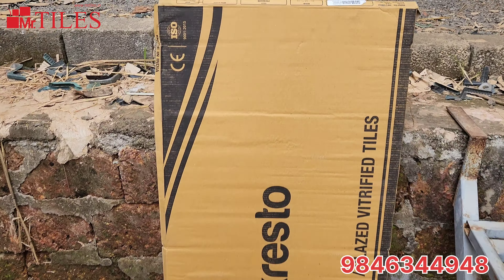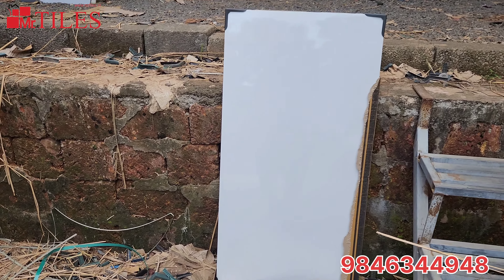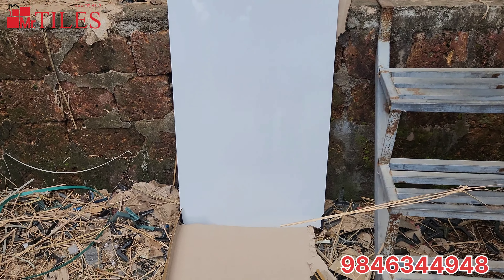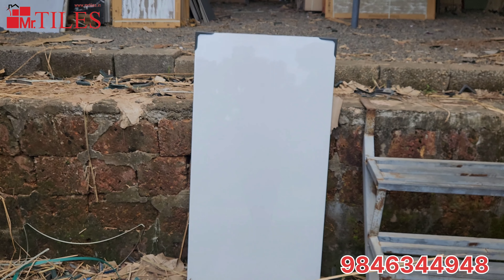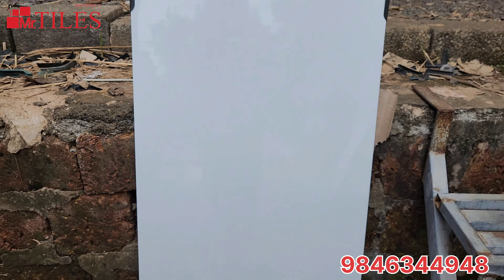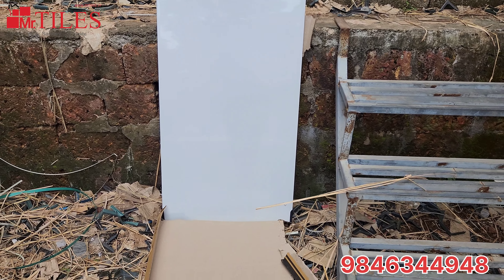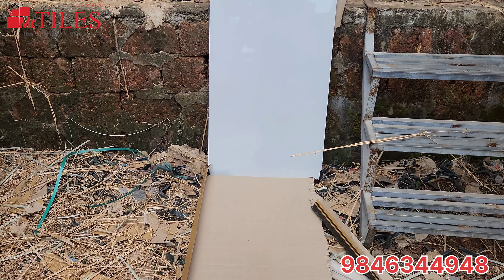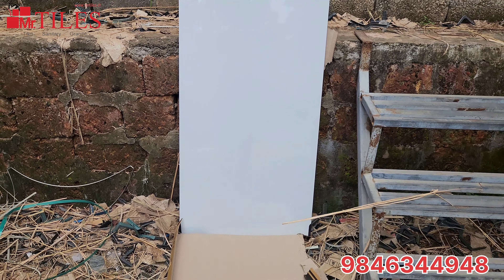എത്ര Sq വേണം നിങ്ങൾക് |Kerala Floor tiles |New Model Tiles |trending Bathroom design |Kitchen tiles